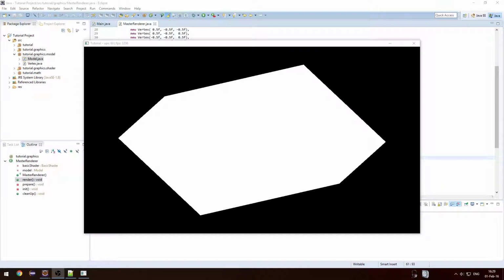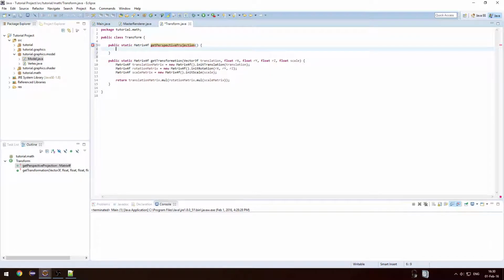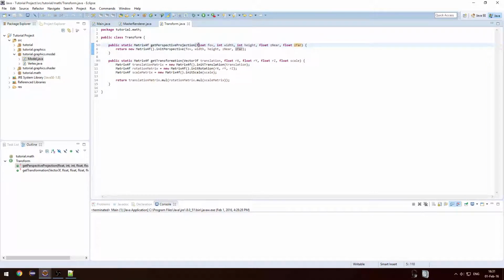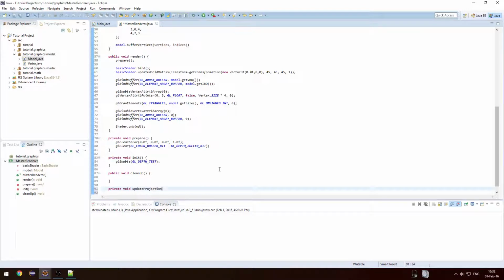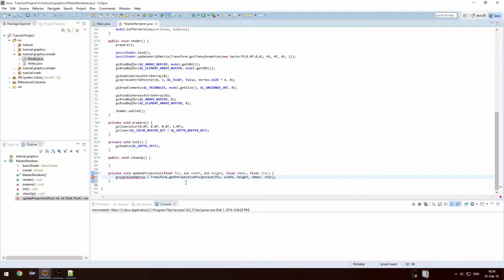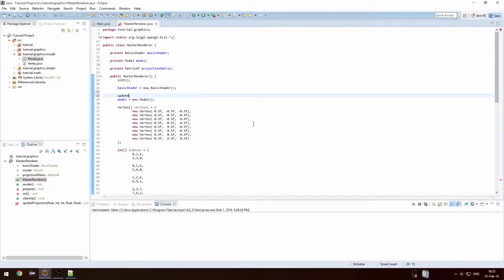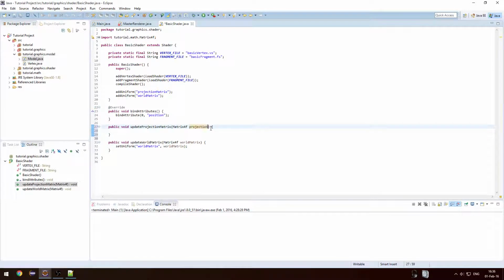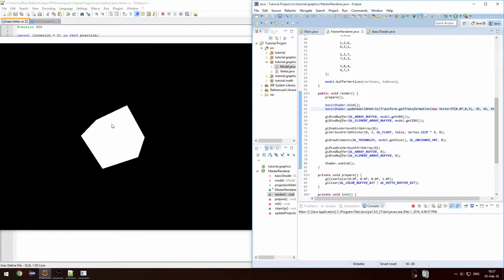#13 - 3D Voxel Game: Perspective Projection